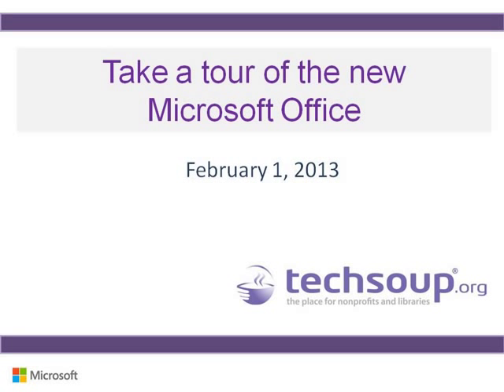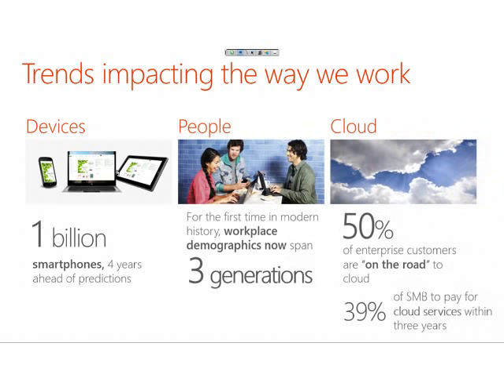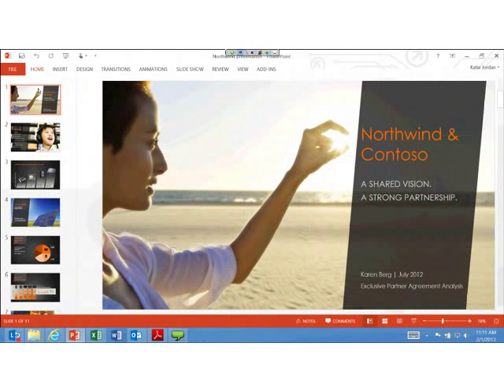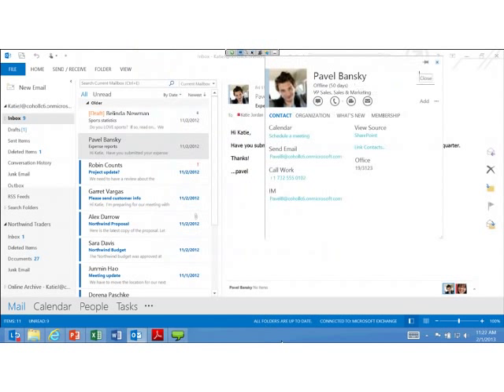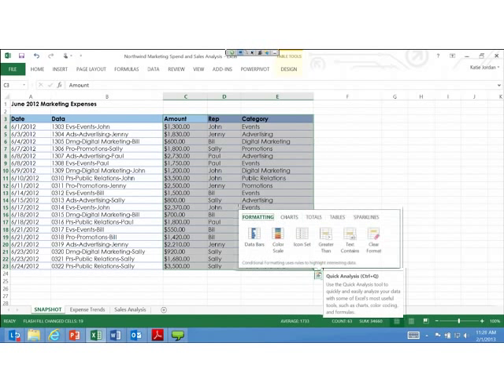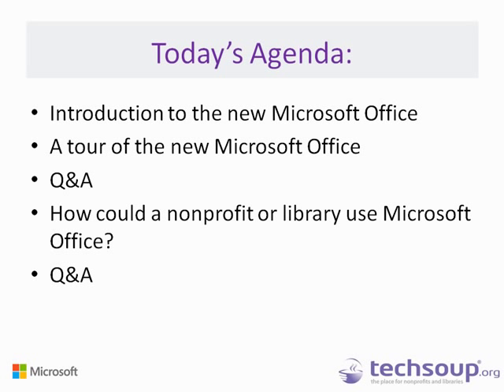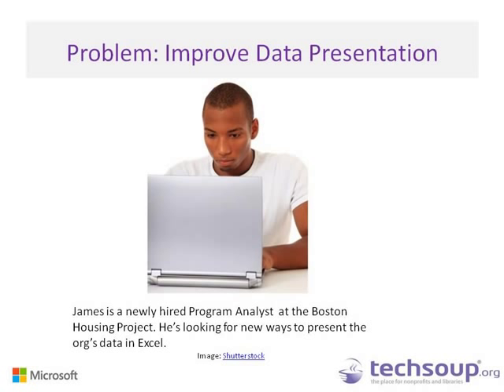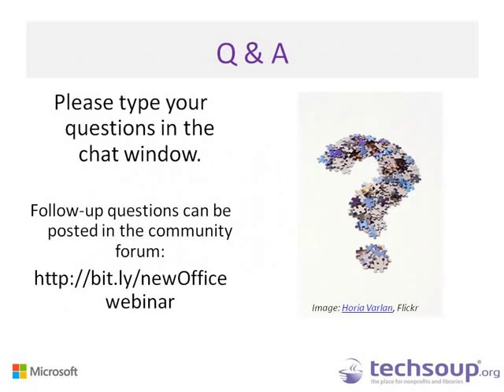Webinar - Take a Tour of the New Microsoft Office - 2013-02-01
During this archived webinar, we first hear from Microsoft's David Alexander. David's portion of the webinar includes a live demo that will give you clear examples about what is new in Office. We also talk with TechSoup's Ginny Mies, who provides examples of what a nonprofit or library can do with Office.

Microsoft software donations are now available in a download format only.